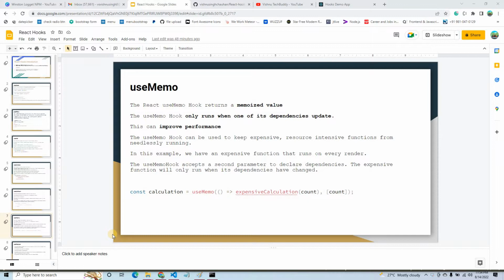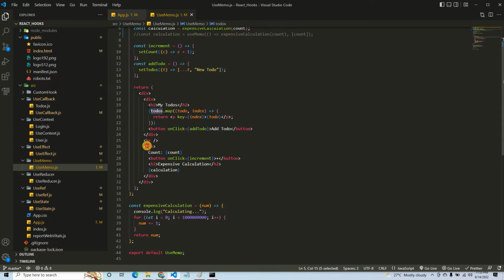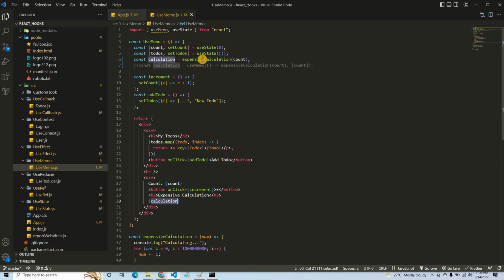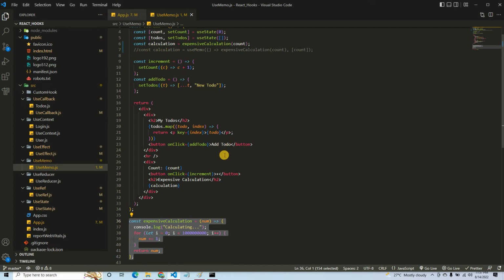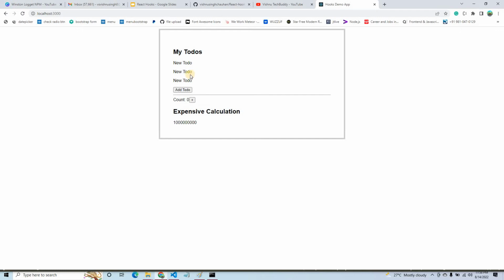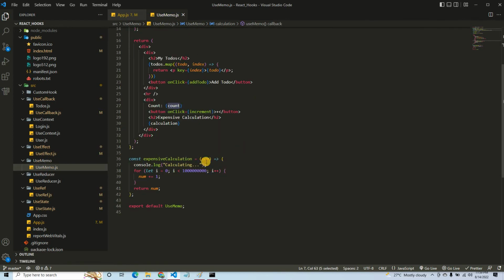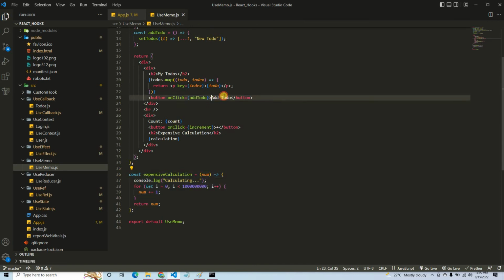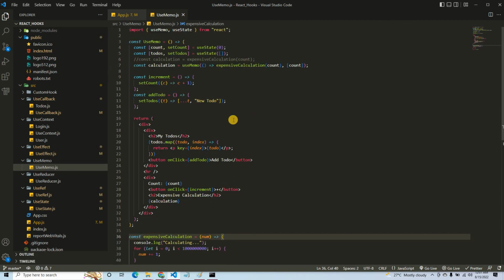React useMemo hook introduction for Beginners | How useMemo Hook Works in ReactJS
React useMemo hook introduction in 8 min.
useMemo tutorial for Beginners. |  How useMemo Hook Works in ReactJS

The React useMemo Hook returns a memoized value
The useMemo Hook only runs when one of its dependencies is updated.
This can improve performance
The useMemo Hook can be used to keep expensive, resource-intensive functions from needlessly running.
In this example, we have an expensive function that runs on every render.